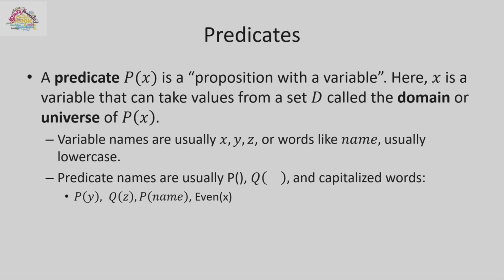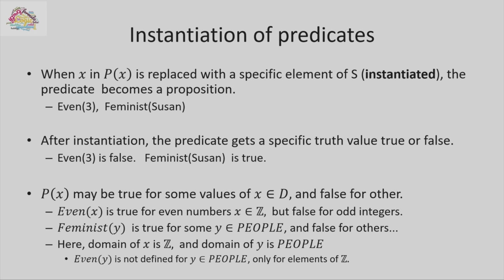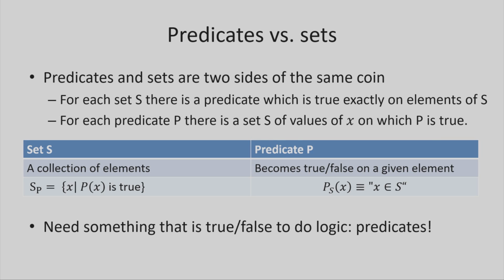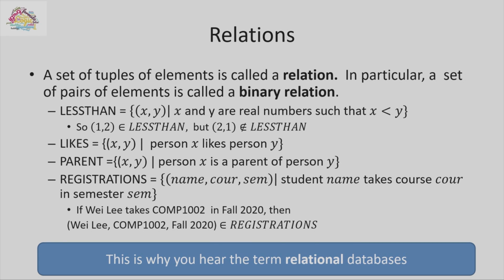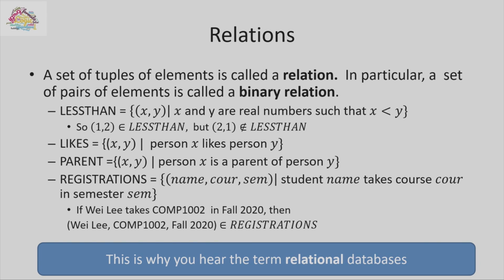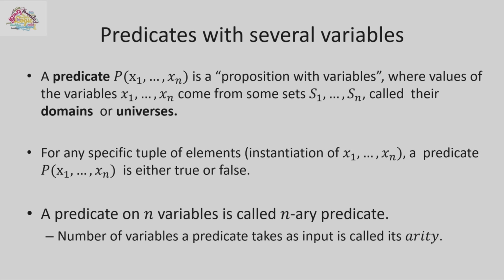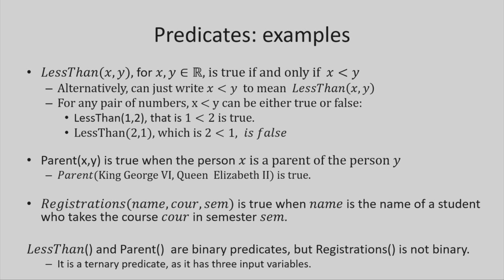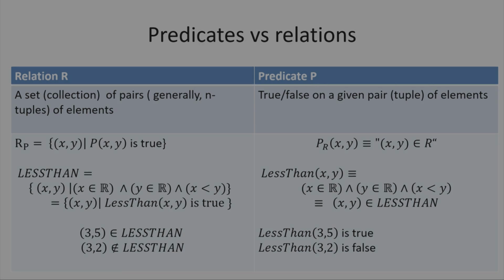Predicates COMP1002-081 3.2